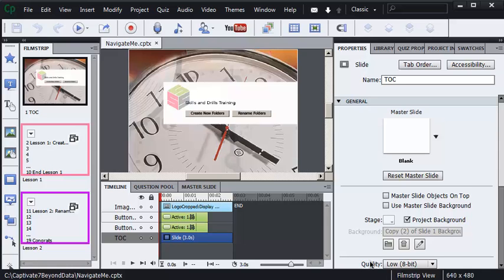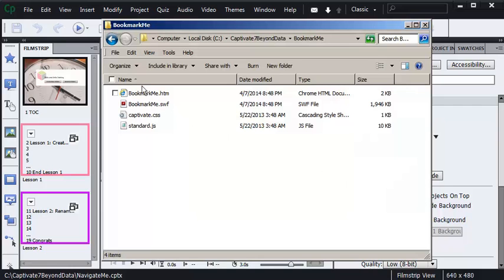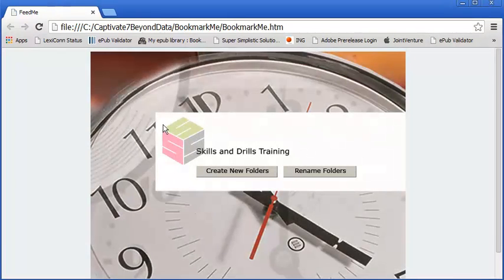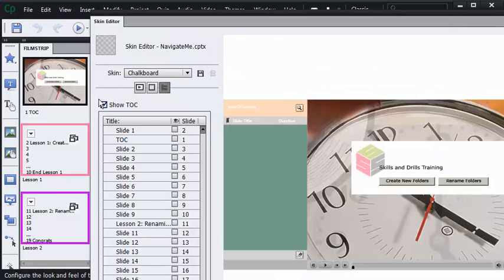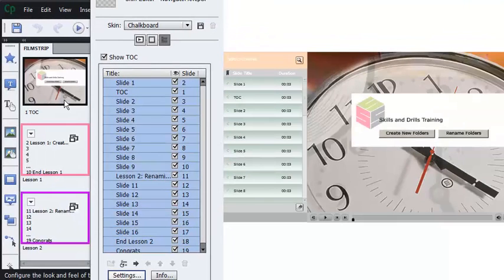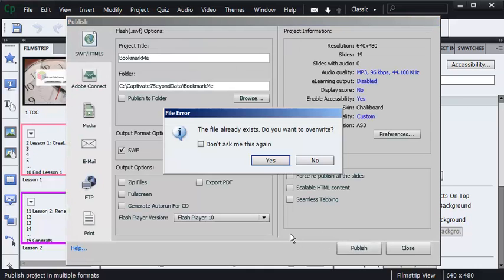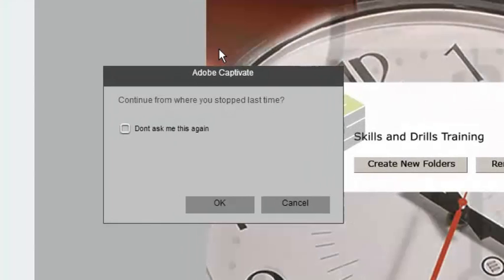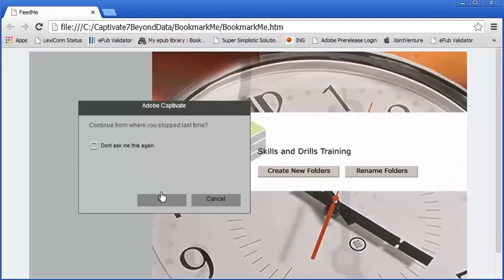Adobe Captivate: Bookmarking Lessons Without an LMS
Want to learn more?

If you use an LMS, bookmarking works automatically. However, if you want to add bookmarking to your lesson and you're uploading to a web server, watch this video for a bookmarking option that is often overlooked.